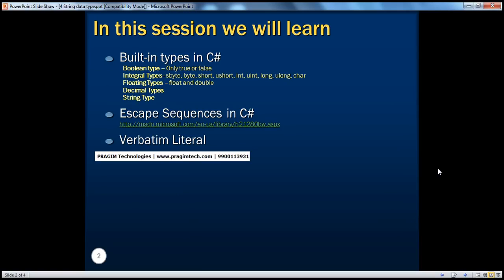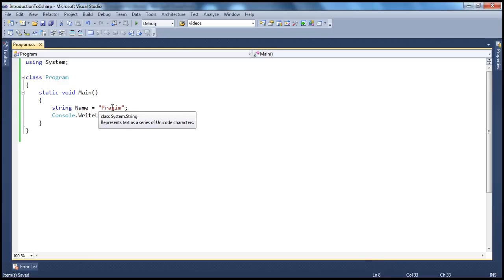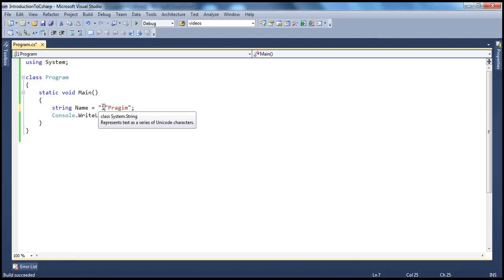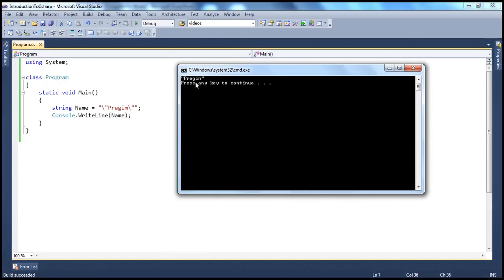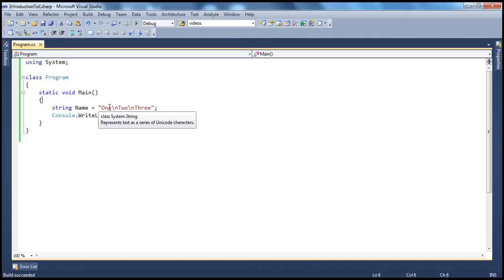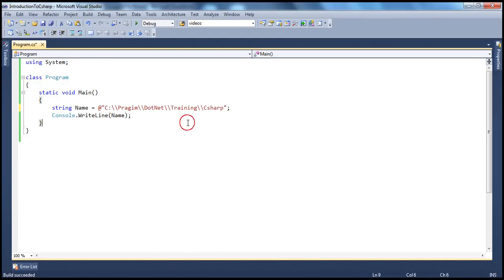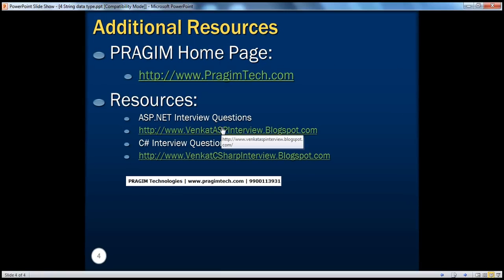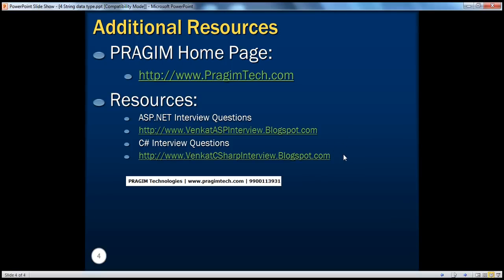Part 4 C@ Tutorial String type in c@ avi HD